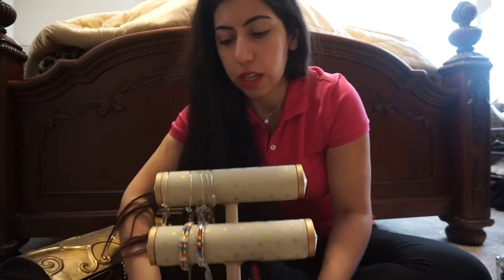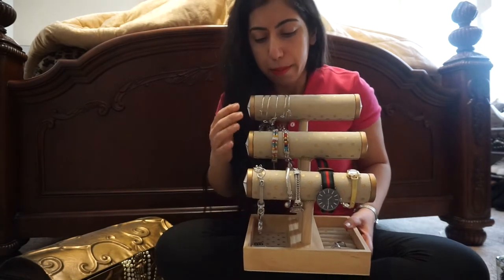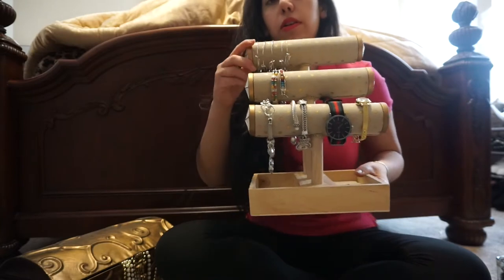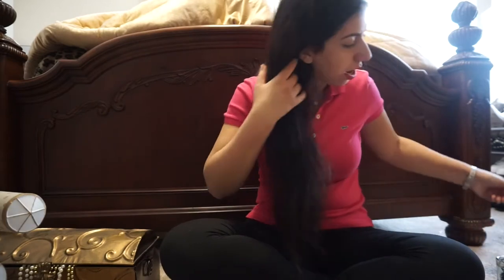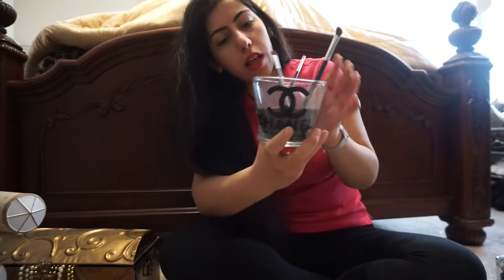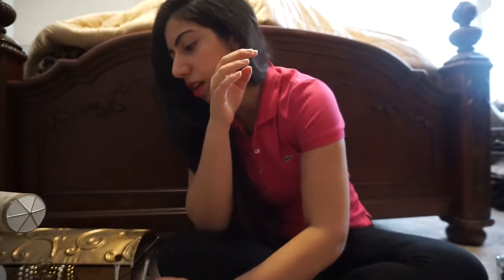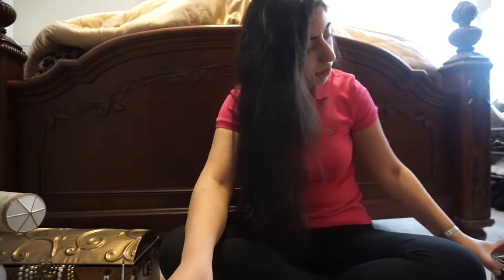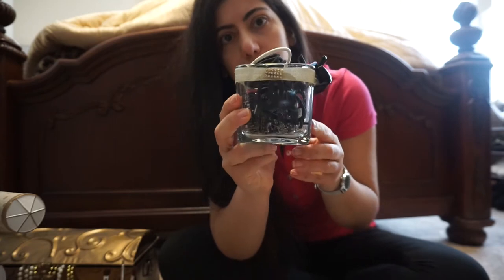THRIFT HOME DECOR HAUL, Re sell, buy, sell, shopping, deals, blogs, vlogs , life, family , YouTuber